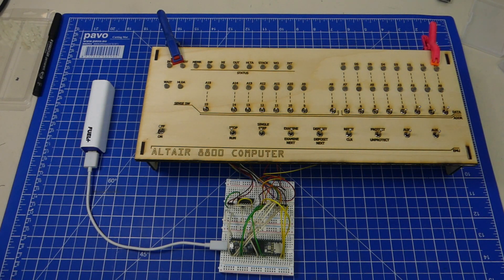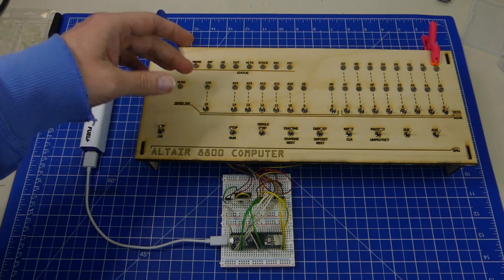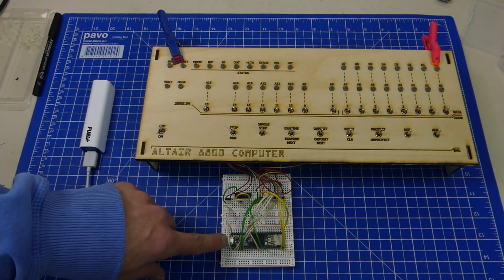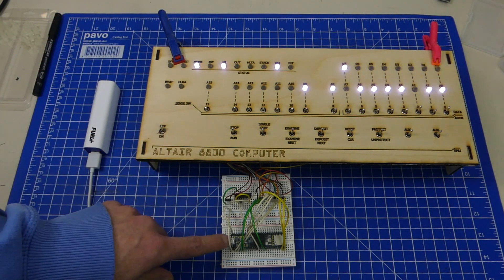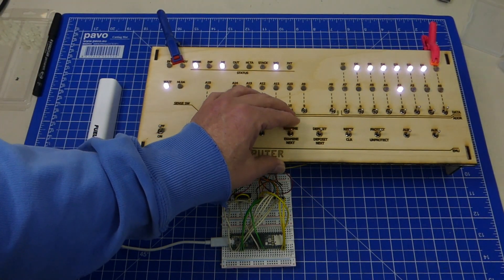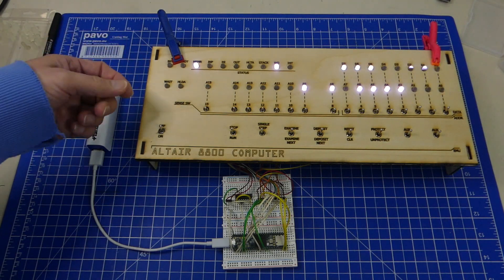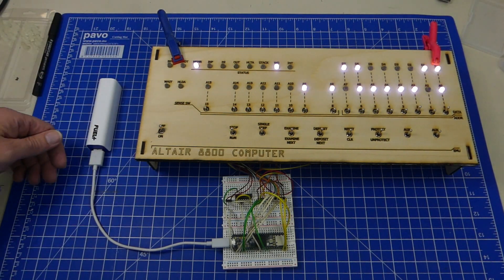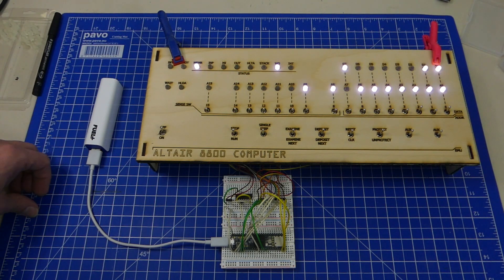Altair 8800 Again - Project pt. 3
Part three of my 'Altair Again' project. The software part has come a long way, and I was able to build a prototype controller on breadboard. The links to the project are now also available:

The goal of this project is to build a simple kit for reproducing the looks and function of this amazing machine four decades after its end.
In the spirit of the original kit all parts should be simple and easy to make, and the documentation and code should be available as an open source project to everybody.